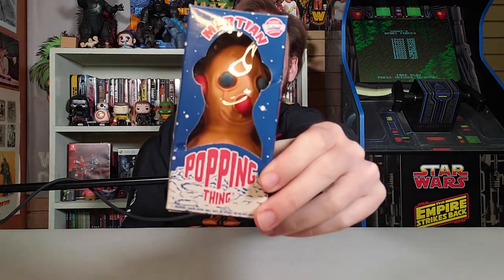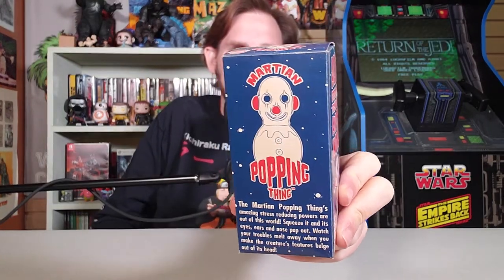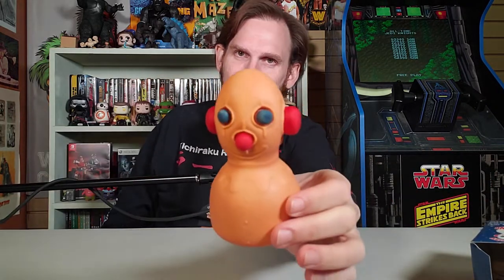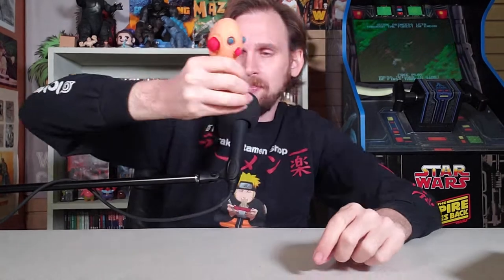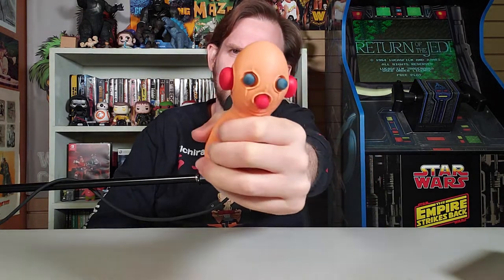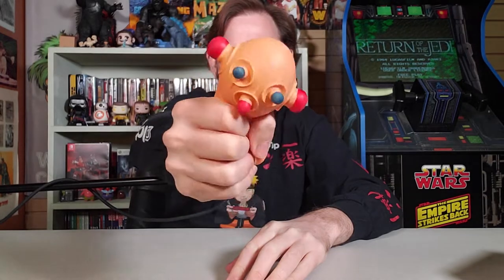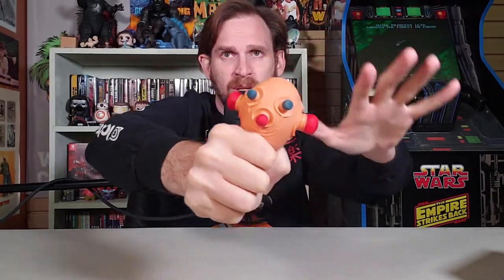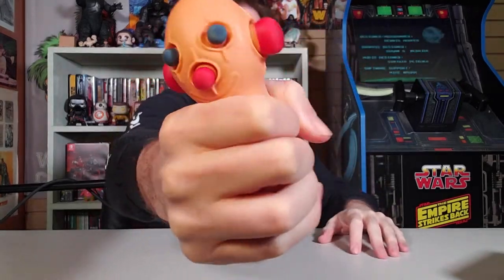Martian Popping Thing Unboxing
Scott unboxes Martian Popping Thing. POPPING! Not pooping.

Or send Scott a box of your choosing to:

ScottVsBox
9854 National Blvd. 350

Unboxing toys! Unboxing Games! Unboxing action figures! Unboxing toy guns! Unboxing play sets! Unboxing costumes! Unboxing to the EXTREME! Scott is going to unbox everything in the world!